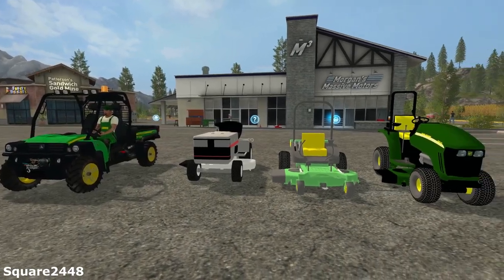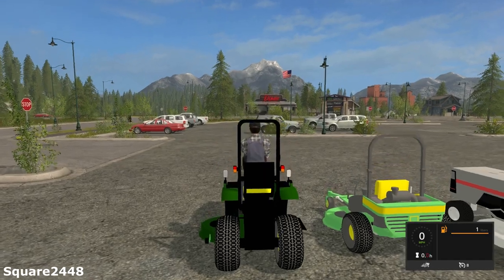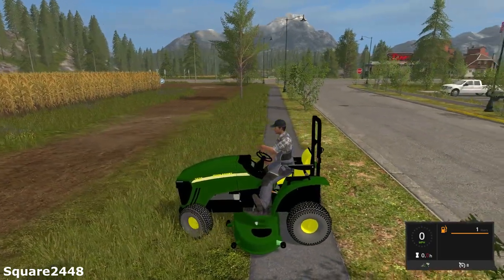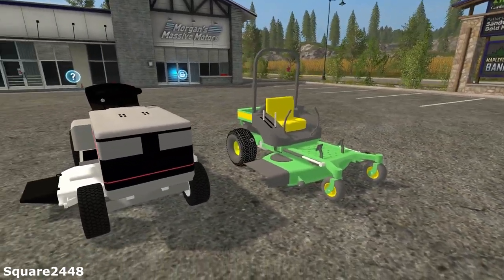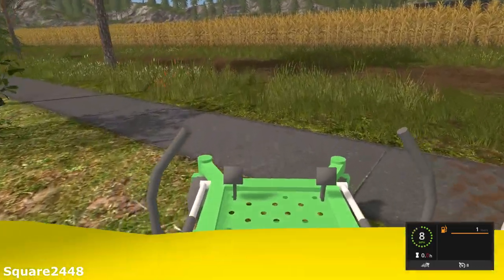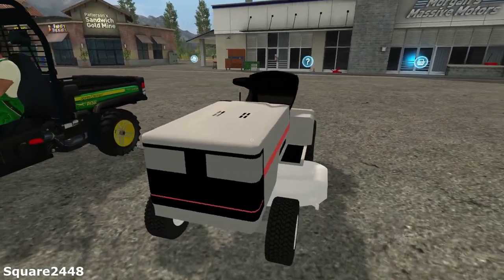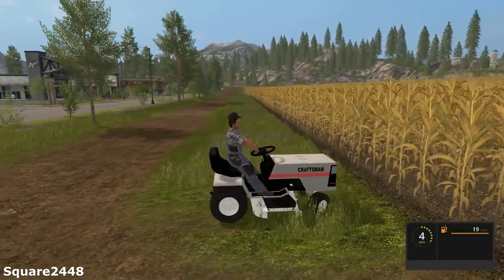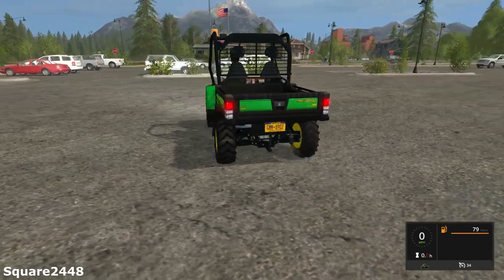Farming Simulator 17 Mod Review #33 JD Gator & Lawn Mowers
Thanks, Square2448